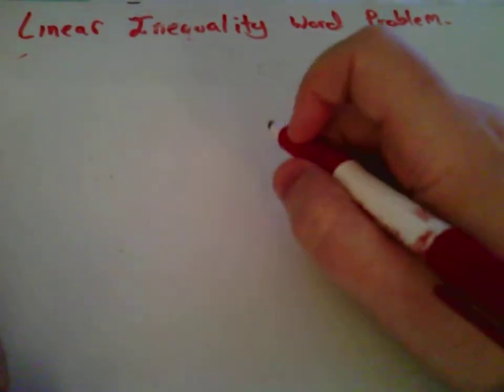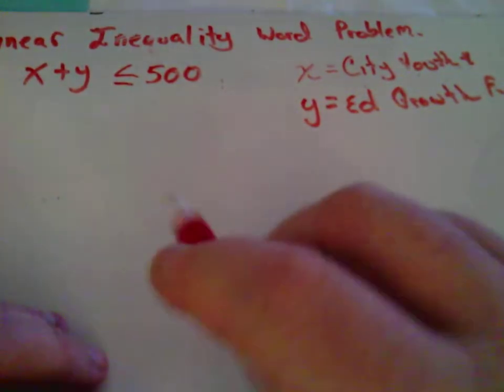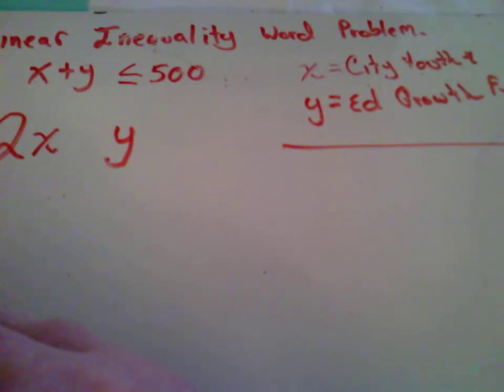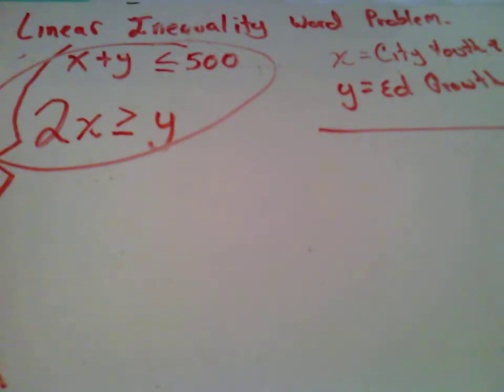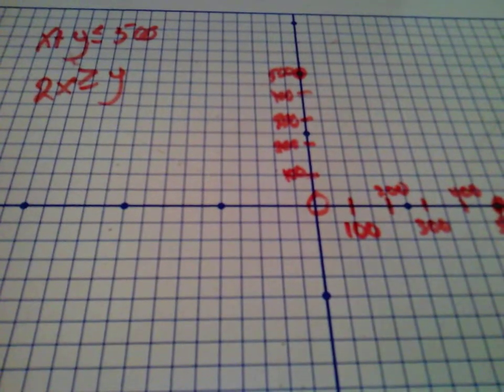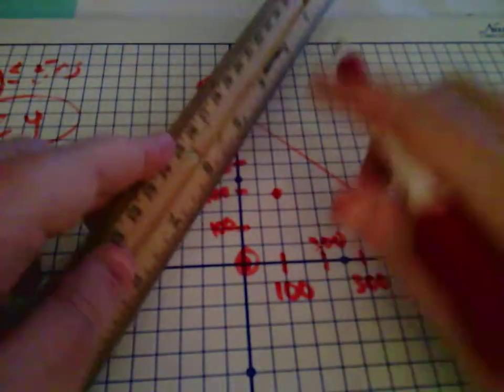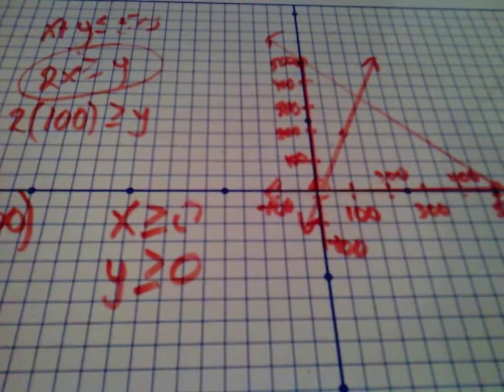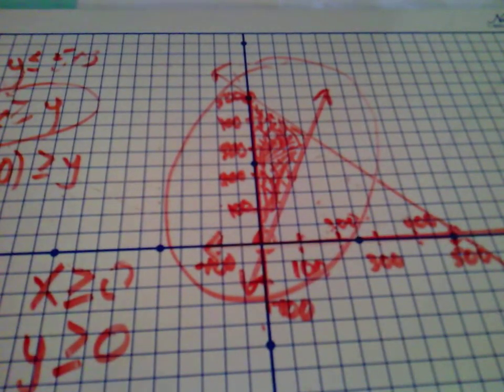Systems of Linear Inequalities Word Problem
Problem:
The money will be divided between two charities: the City Youth Fund and the Educational Growth Foundation. Ali would like the amount donated to the Educational Growth Foundation to be at least twice the amount donated to the City Youth Fund. Let x denote the amount of money (in dollars) donated to the City Youth Fund. Let y denote the amount of money (in dollars) donated to the Educational Growth Foundation. Shade the region corresponding to all values of  and  that satisfy these requirements.